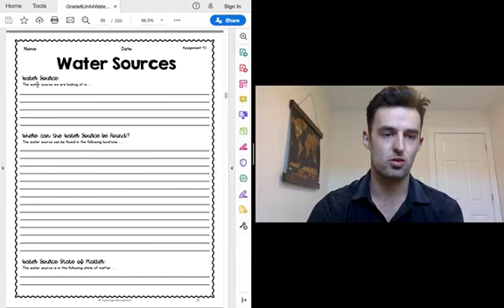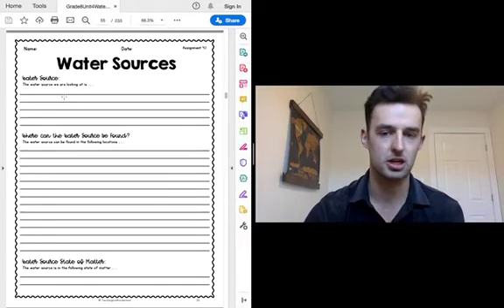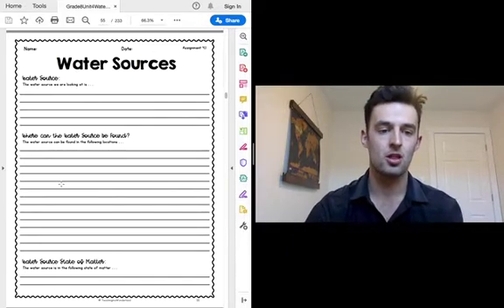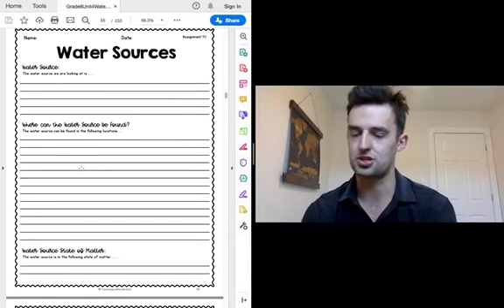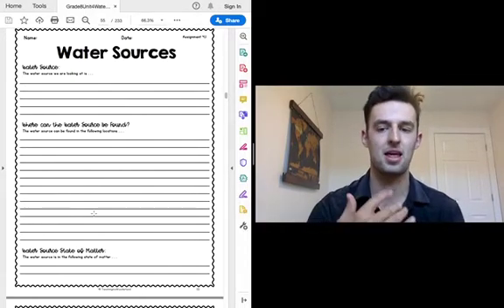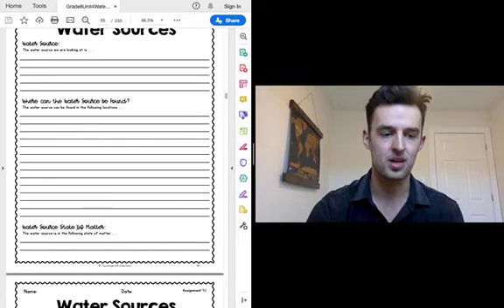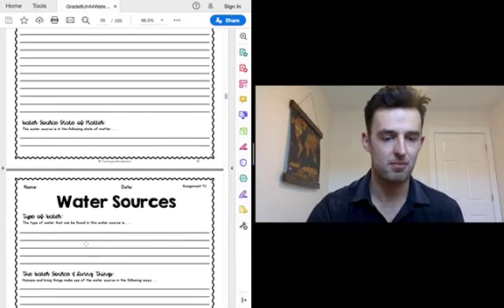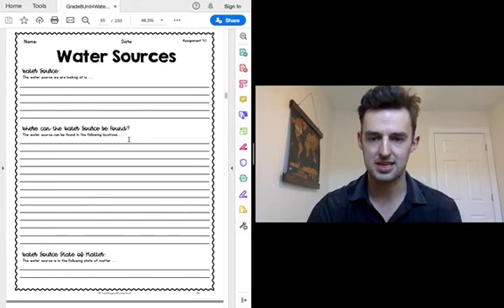Water Systems Lesson 4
Grade 8 Unit 4 Science, The Water Systems, Winnipeg, Manitoba, Canada